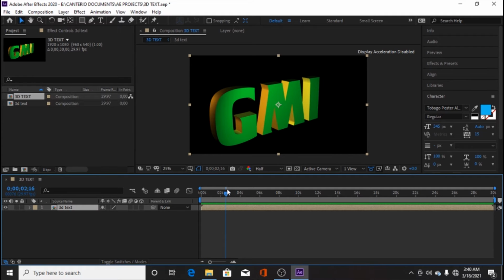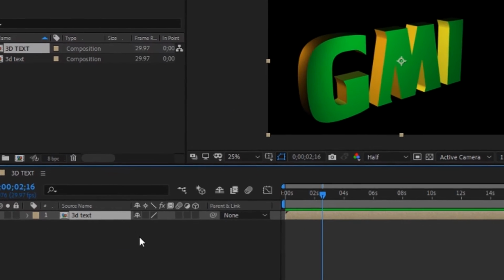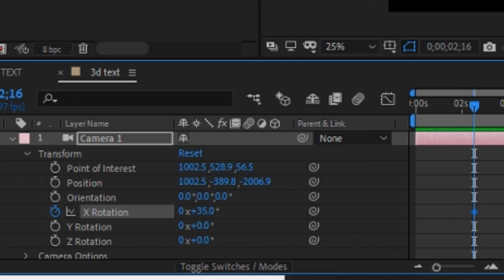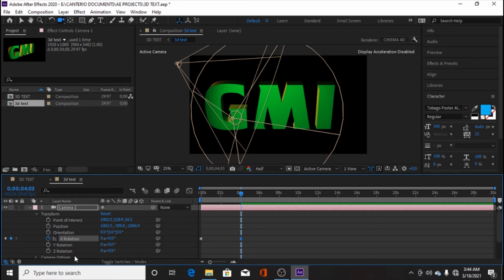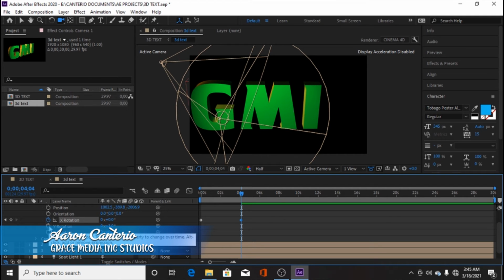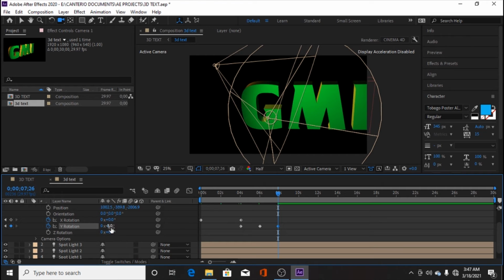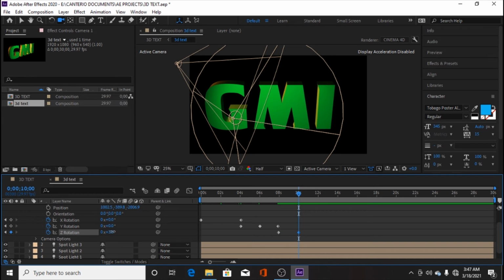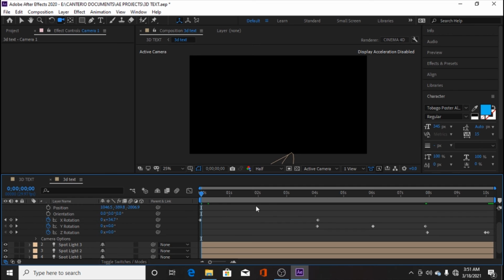3D TEXT ANIMATION IN AFTER EFFECTS for complete beginners in text animation 2021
in this video you will learn the basics of text animation in after effects
this video is for beginners of text animation in after effects